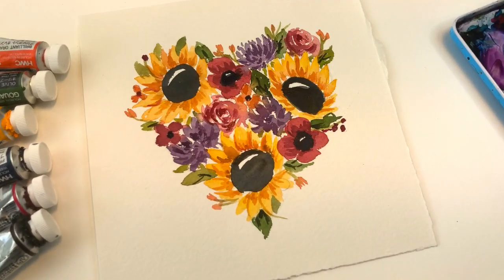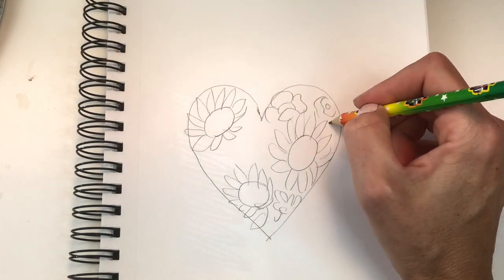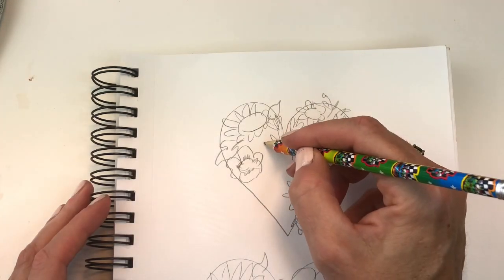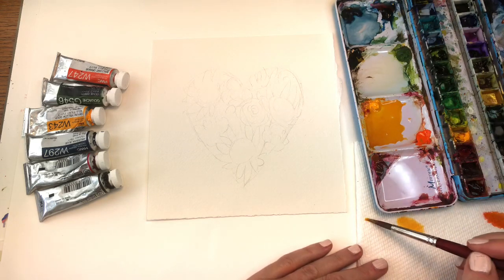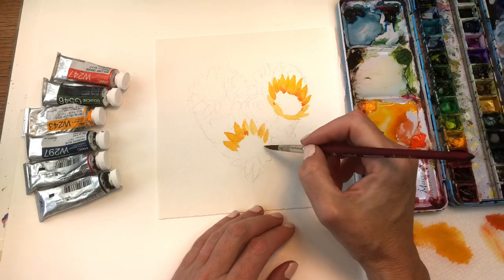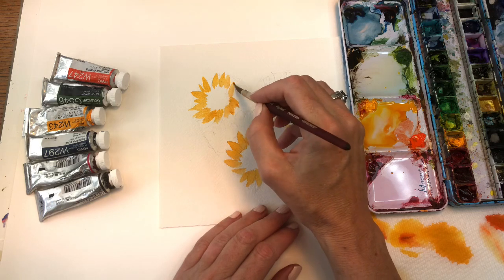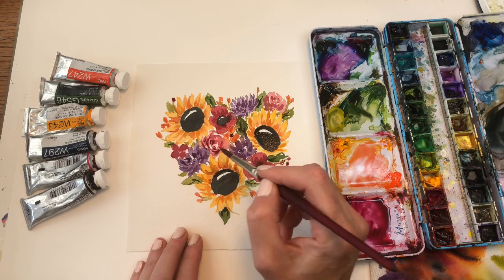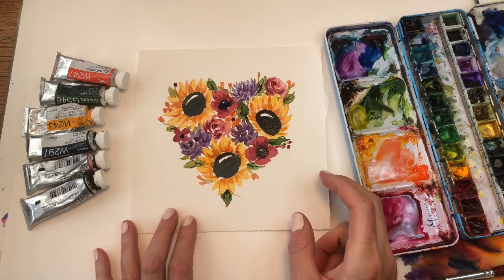Watercolor Floral Heart Tutorial for beginners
Here is a fun tutorial for Fall- a watercolor floral heart- I show you how I draw the composition and then so you how I paint this step by step.

Supplies: Supplies:
Holbein watercolor: Cadmium Yellow deep, quinacridone Magenta, Peacock blue, Van Dyke brown
Princeton no. 6 long round " velvet series"

Ellen